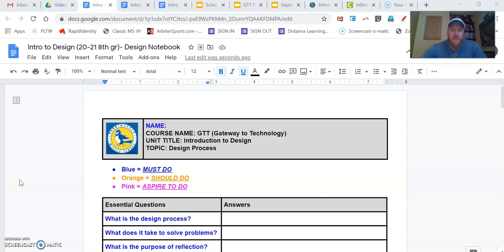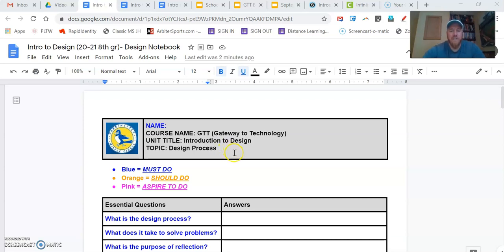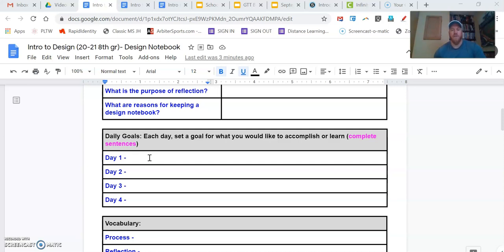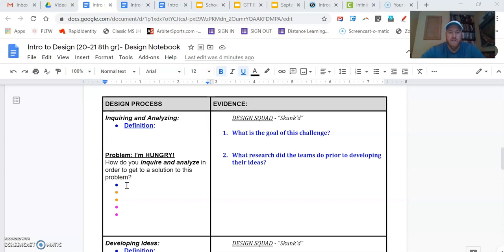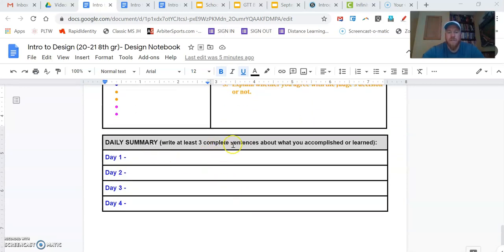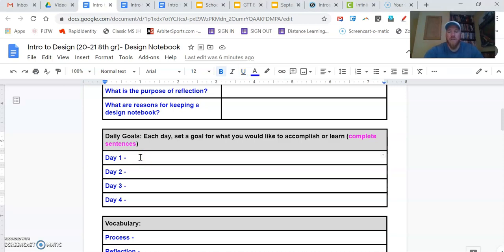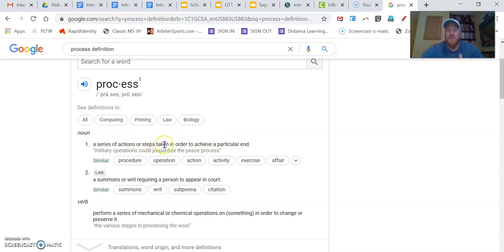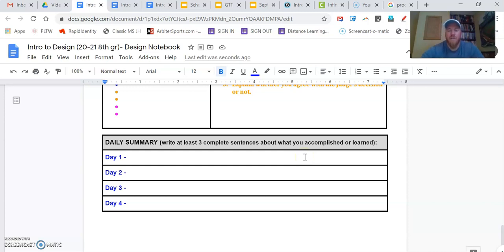Intro to Design colors&vocab 8